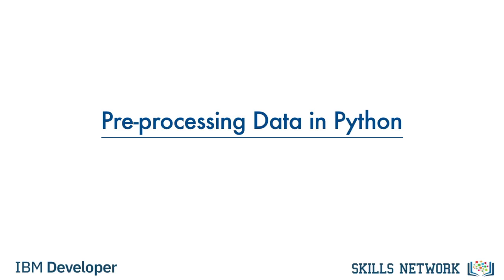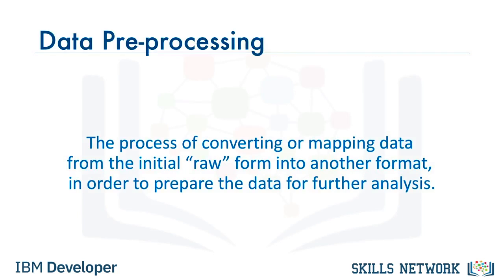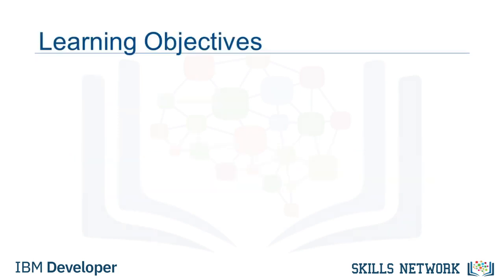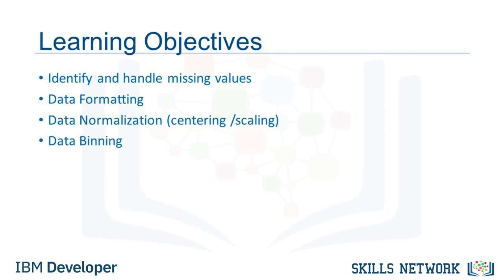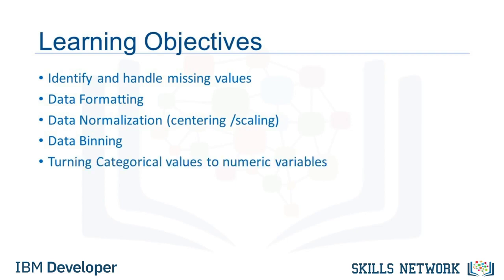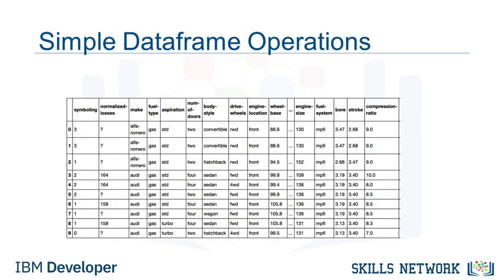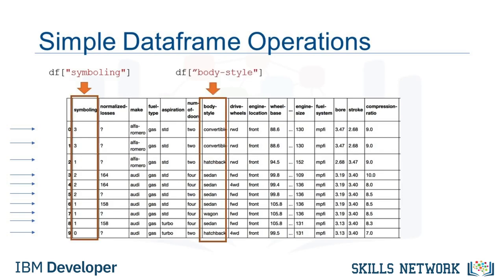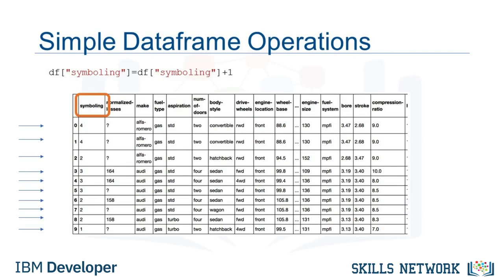Pre-processing Data in Python